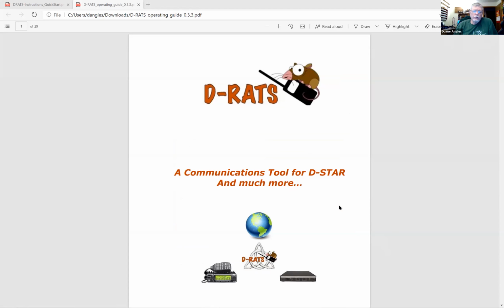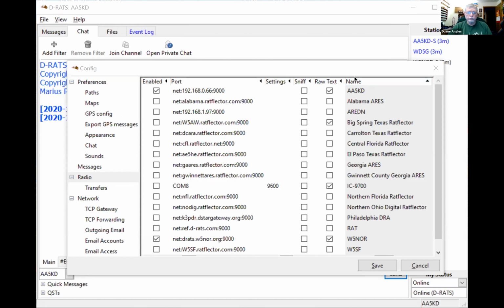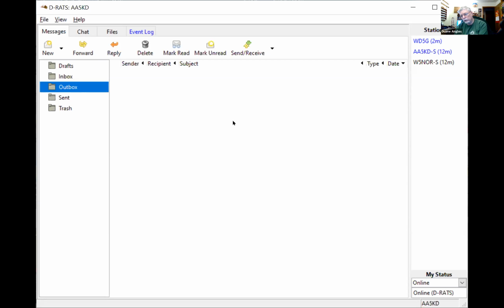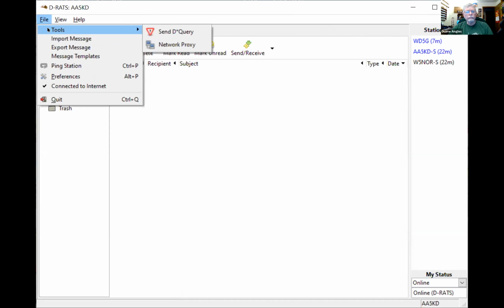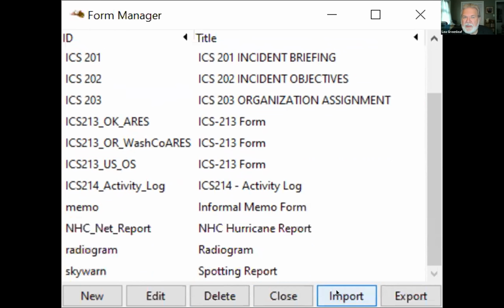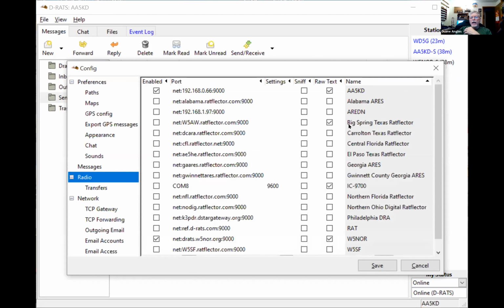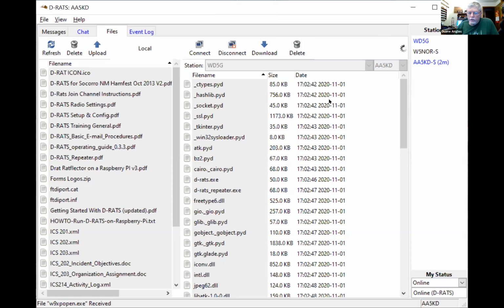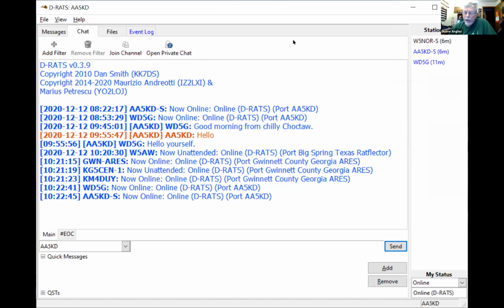D-RATS Data Transfer Software by AA5KD and WG5D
D-RATS is a program that lets hams transfer files over the Internet, VHF/UHF/HF packet radio, and D-STAR data groups. The software is free, and you can get connected using just your computer. Then you can add radio links to expand the coverage to remote locations for special events, or emergency communications. In addition, you can use the chat function, file transfer, integrated email, or WinLink 2000 email.

More information, including all of the links talked about in the presentation, and SCARS D-RATS is available